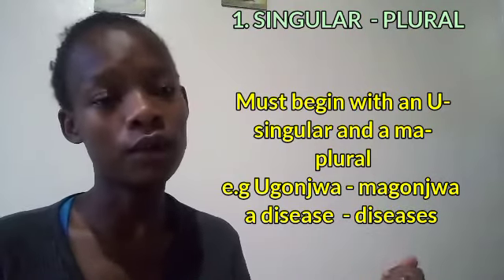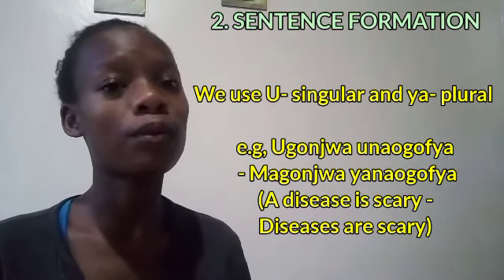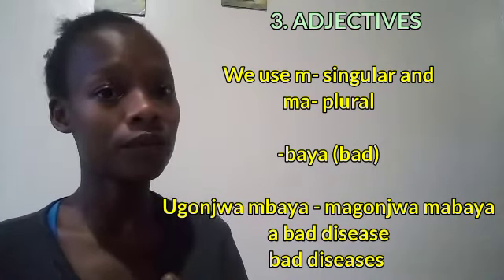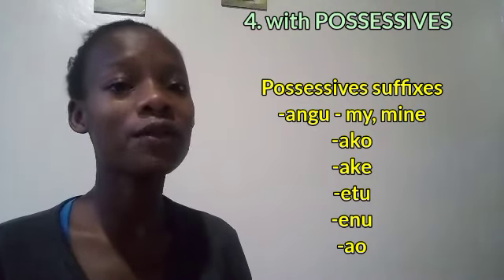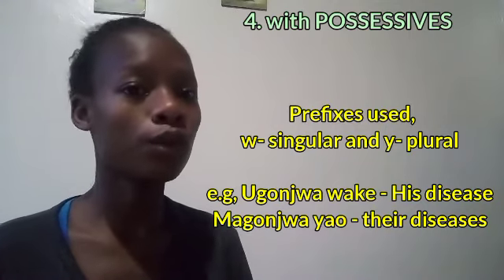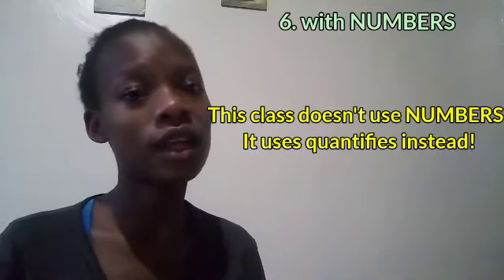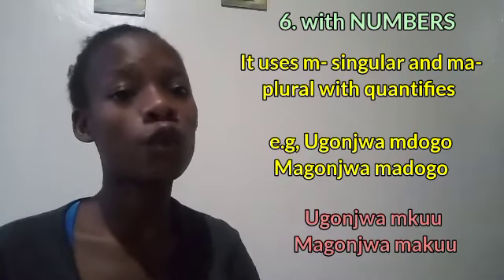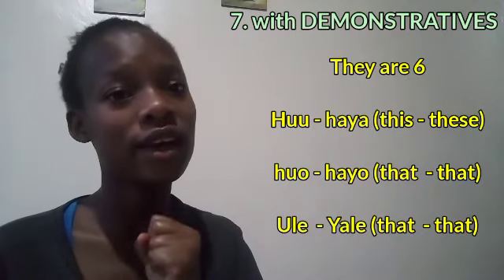SWAHILI U-YA NOUN CLASS SUMMARY WITH ITS POSSESSIVES, DEMONSTRATIVES +6 more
Come and surprise natives and fluent Swahili speakers by using these SWAHILI YA-YA NOUN CLASS SUMMARY WITH ITS POSSESSIVES, DEMONSTRATIVES perfectly well even if you're still a beginner! Take the front seat and never be the same again after watching this video. Get ahead!

All the best in your learning and Speaking. Enjoy!

✔️Join our other Social media accounts here

✔️ INCREDIBLE SWAHILI GOODIES
ITALKI OFFER: BUY 1 Lesson, get 10$ Free Credits at italki

● Timestamps
00:00 What's in this video
00:47 Intro
00:56 How to identify an U - YA class noun
02:58 U - YA NOUN CLASS WITH PLURALS
03:24 U - YA NOUN CLASS SENTENCE FORMATION
04:37 U - YA NOUN CLASS WITH ADJECTIVES
05:05 U - YA NOUN CLASS WITH POSSESSIVES
06:04 U - YA NOUN CLASS WITH "OF"
07:02 U - YA NOUN CLASS WITH NUMBERS
08:01 U - YA NOUN CLASS WITH DEMONSTRATIVES
08:36 U - YA NOUN CLASS WITH  RELATIVE PRONOUNS
10:25 Outro